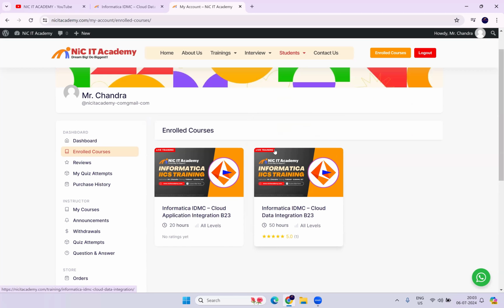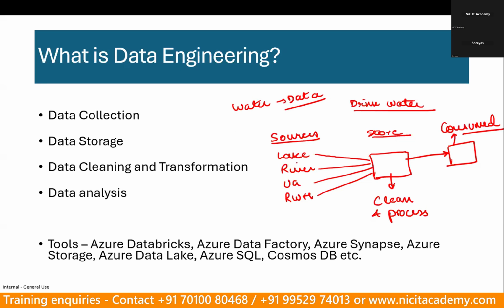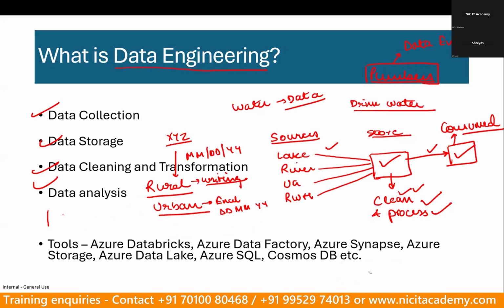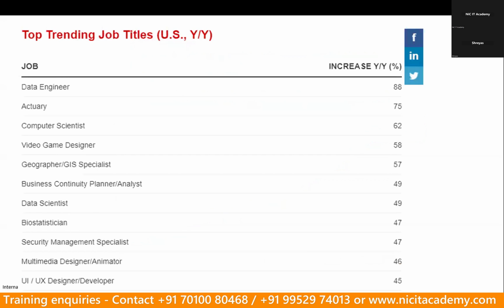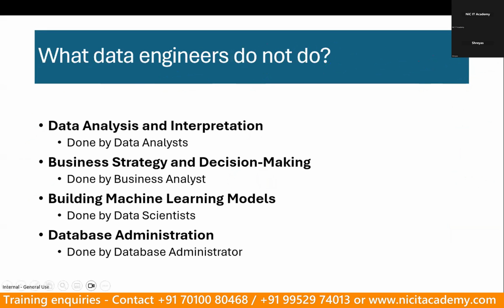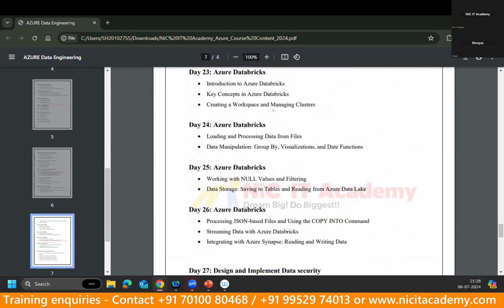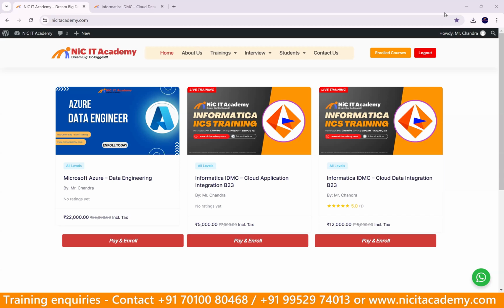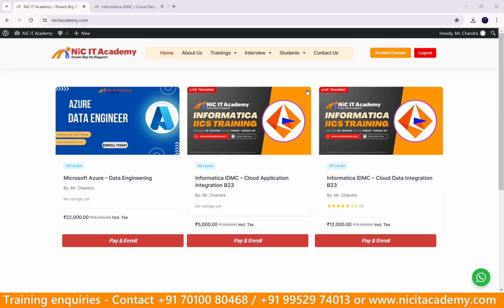Microsoft Azure online training in India | Microsoft Azure certification training | AZ-900 DP-203